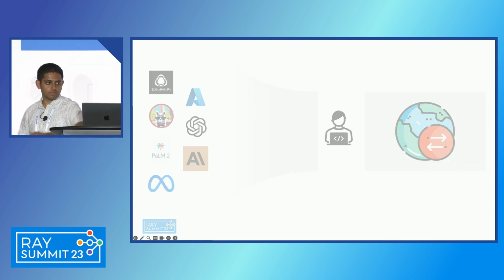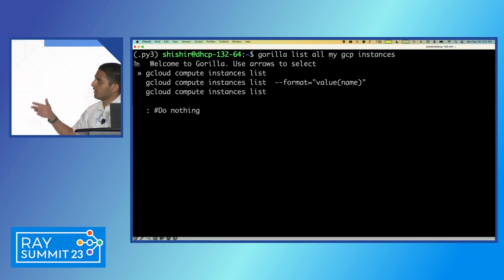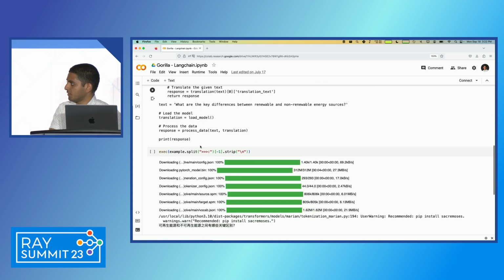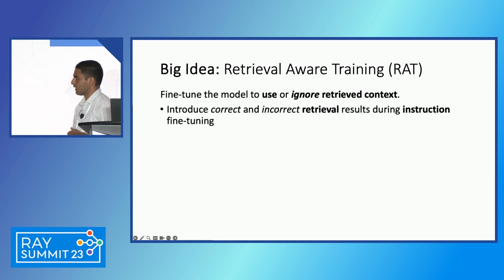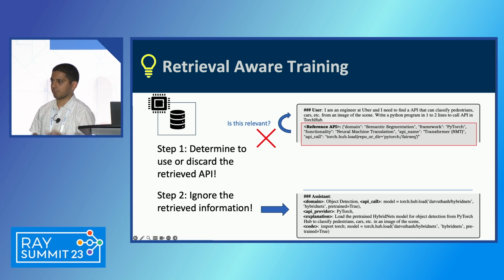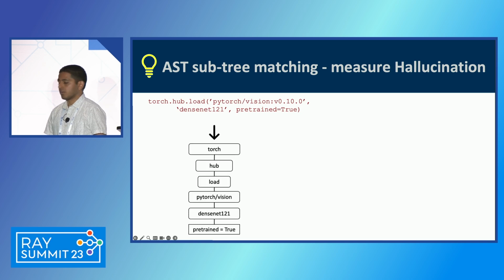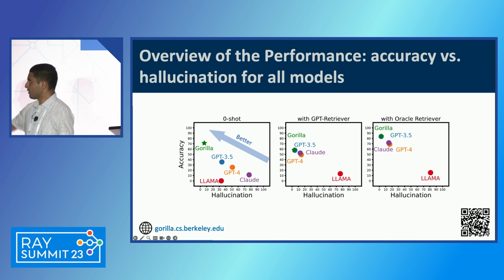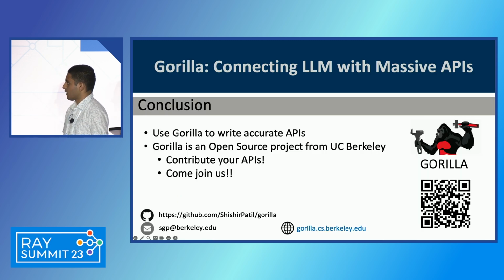Gorilla: Large Language Models Connected with Massive APIs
LLMs have seen an impressive wave of advances, with models now excelling in a variety of tasks, such as mathematical reasoning and program synthesis. However, their potential to effectively use tools via API calls remains unfulfilled. This is a challenging task even for today's state-of-the-art LLMs, largely due to their inability to generate accurate input arguments, and their tendency to hallucinate the wrong usage of an API call. We release Gorilla LLM that surpasses the performance of all close-sourced and open-sourced LLMs on writing API calls. When combined with a document retriever, Gorilla demonstrates a strong capability to adapt to test-time document changes, enabling flexible API updates and version changes. Gorilla also substantially mitigates the issue of hallucination, commonly encountered in LLMs. Gorilla is an open-source project having served hundreds of thousand user requests and an energetic community supporting it.